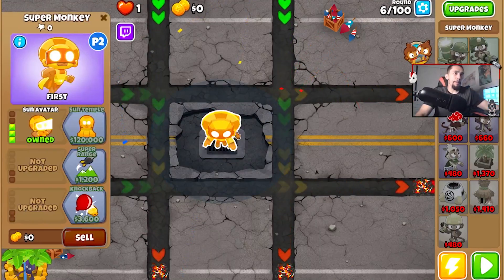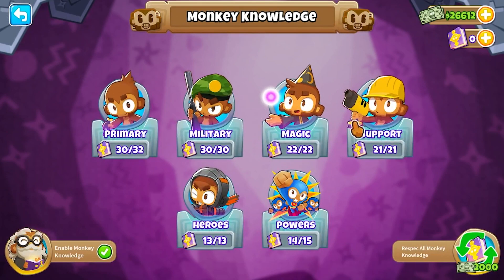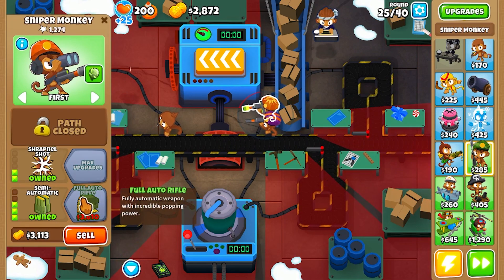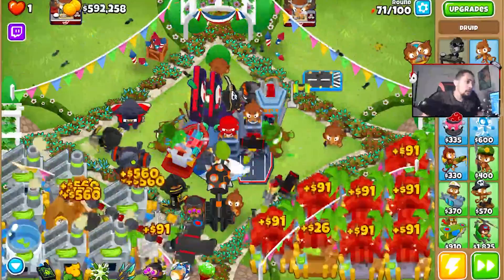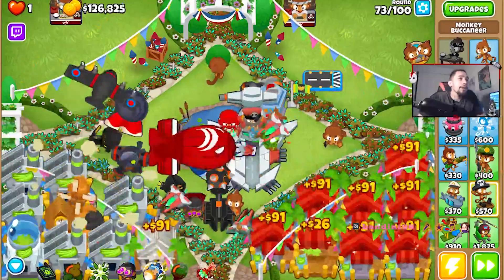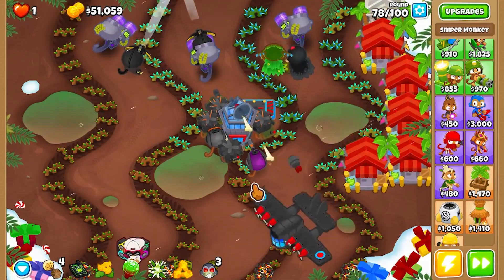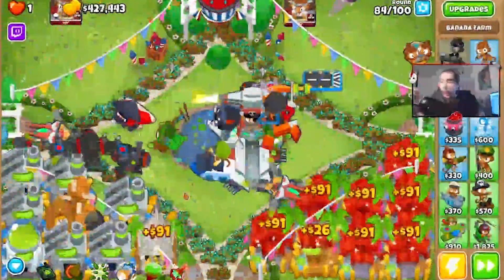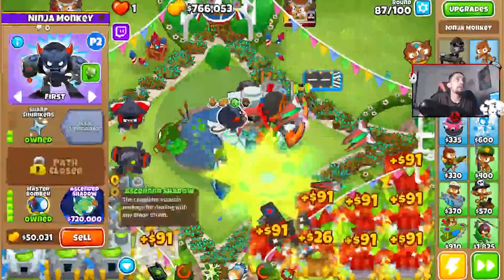6 Things You DIDNT Know about Bloons TD-6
Bloons TD 6 is one of the most popular tower defense games out there, but did you know that there are some hidden features and facts that even the most dedicated players may not know about? In this video, we take a look at 6 things you didn't know about Bloons TD 6, including secret Easter eggs, a built-in level editor, daily challenges, co-op mode, different game modes and a huge number of different towers and upgrades to choose from. From hidden gems to little-known features, this video has something for both new and experienced players. Watch now and discover something new about your favorite game.

0:00 Did you know BTD?
0:15 Monkey Knowledge Secrets
0:56 Sniper Monkey Sleep...
1:42 Easter Eggs!
2:05 Co-Op Features
2:56 ENDLESS CREATIVITY IN DEFENSE!
3:30 Did you find anything I missed?